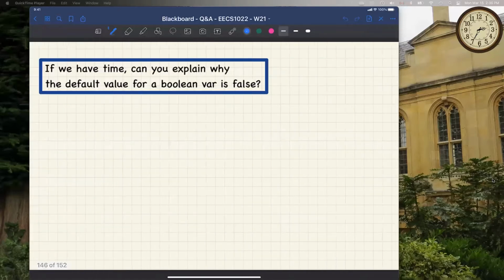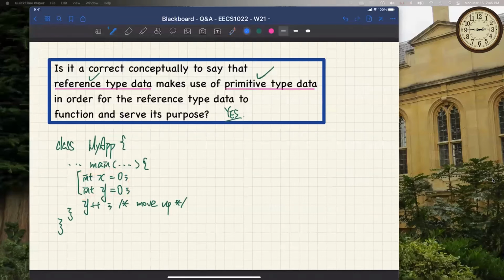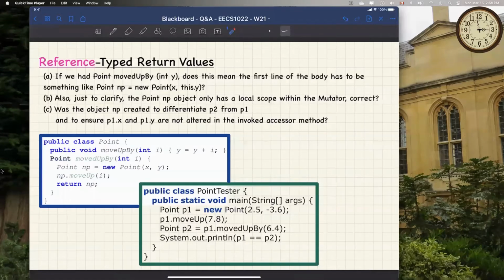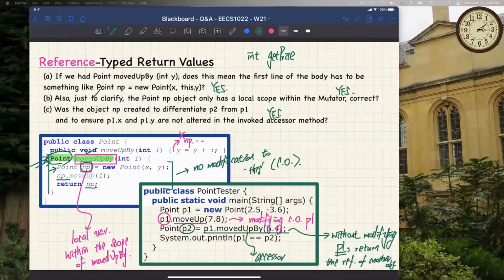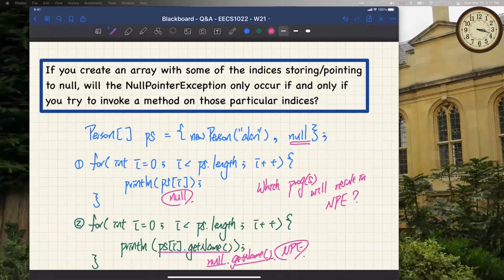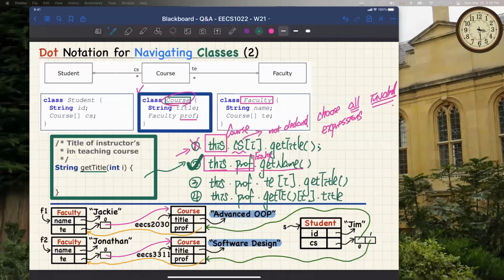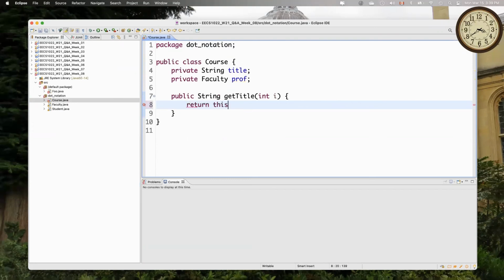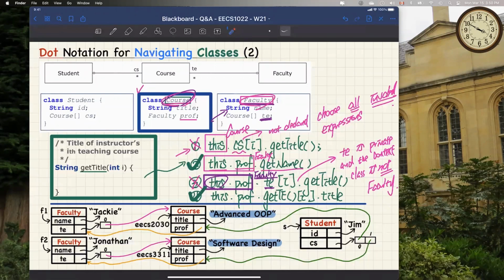[HD] EECS1022 W21 - Q&A - Lectures W8 - Mar. 15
00:00:16 - Exam Info - Common Exam (M, N, O)
00:01:20 - Work Items this Week
00:02:59 - Default Value for Boolean Variable
00:11:26 - Reference (Complex) Type vs. Primitive Type
00:20:09 - Methods: Same Name & Param. Types, but Distinct Return Types?
00:25:56 - Reference-Typed Return Values
00:34:30 - Automatic Memory Management (Garbage Collection) in Java
00:41:39 - NullPointerException from Null Slots of Arrays
00:46:32 - Navigating Classes (and Accessing Private Attributes) - Principle
00:50:20 - Navigating Classes (and Accessing Private Attributes) - Example 1
01:01:00 - Navigating Classes (and Accessing Private Attributes) - Example 2
01:06:33 - Navigating Classes (and Accessing Private Attributes) - Eclipse
01:12:30 - Visibility of Attributes: Private vs. Package vs. Public
01:17:40 - Navigating between Classes using Public Accessors